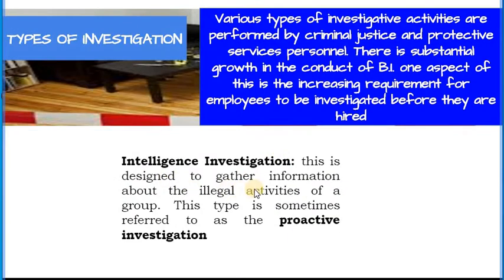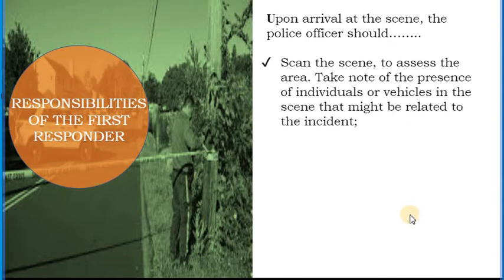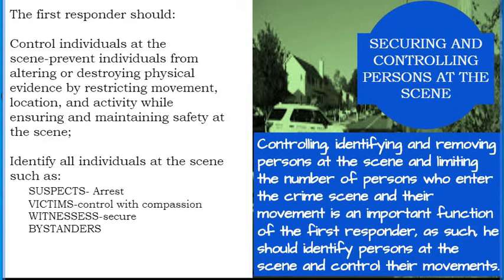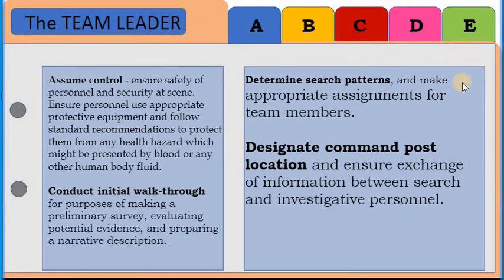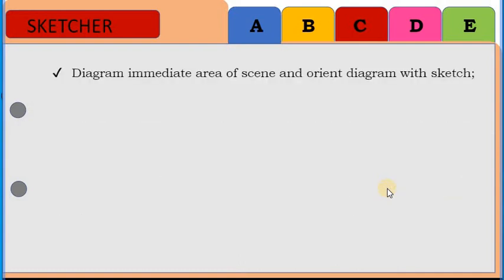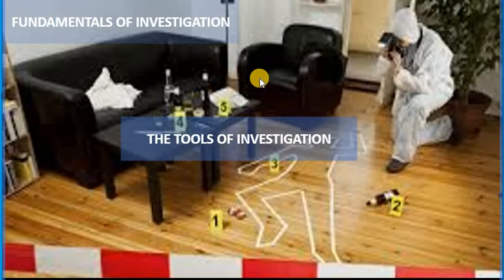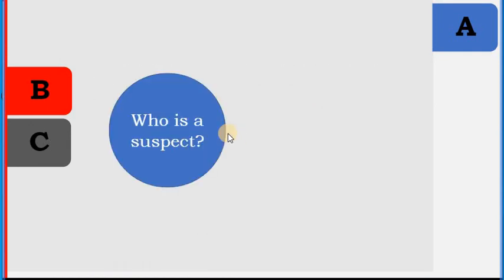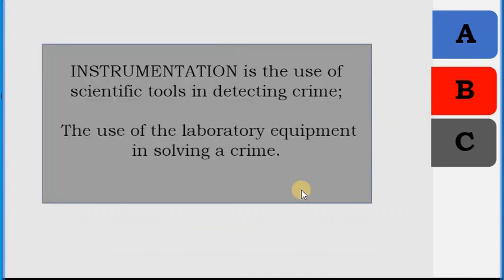COURSE UNIT 3 (PART 2) - THE ROLE OF THE FIRST RESPONDER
TOPICS
THE ROLE OF THE FIRST RESPONDER
THE INVESTIGATION TEAM.
✓ The team composition and the role of each
team
PROCEDURES UPON ARRIVAL AT THE SCENE

Note: This video is for my teaching purposes only